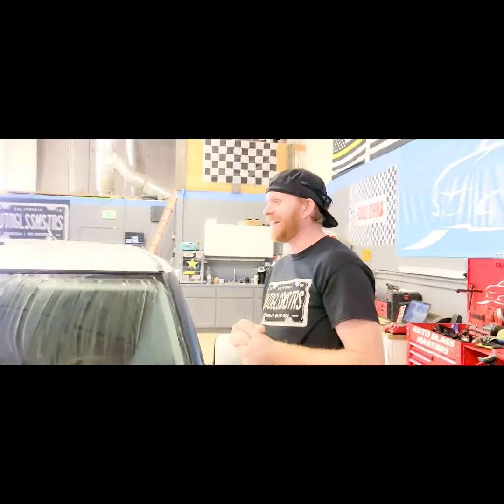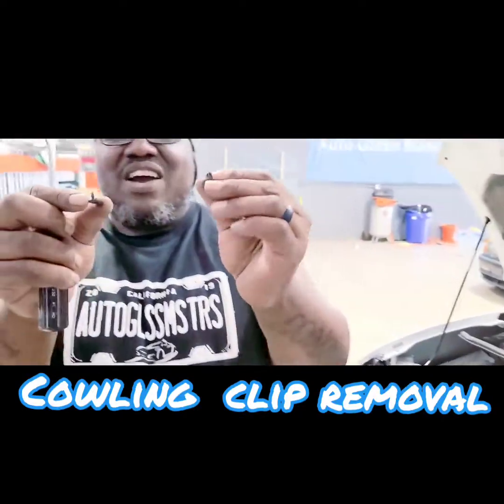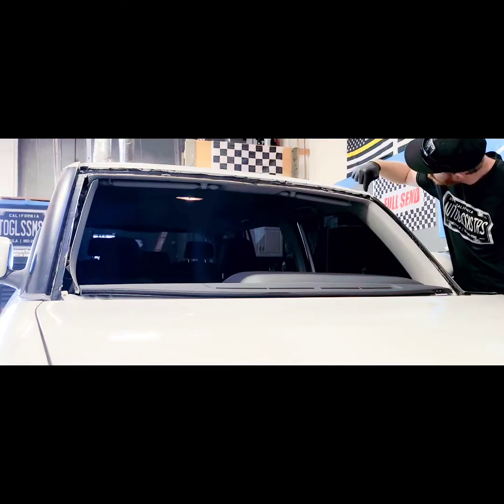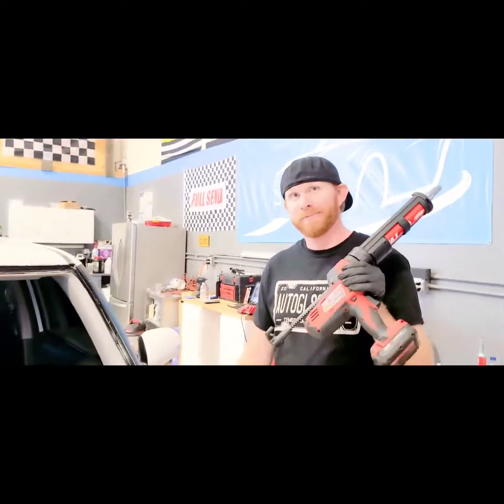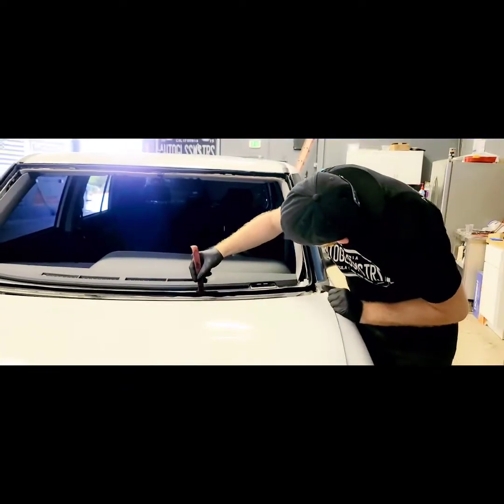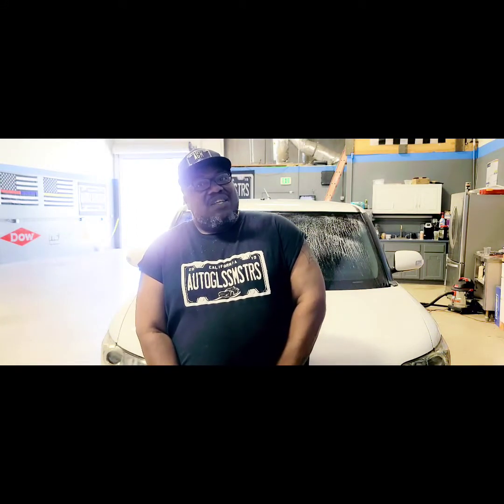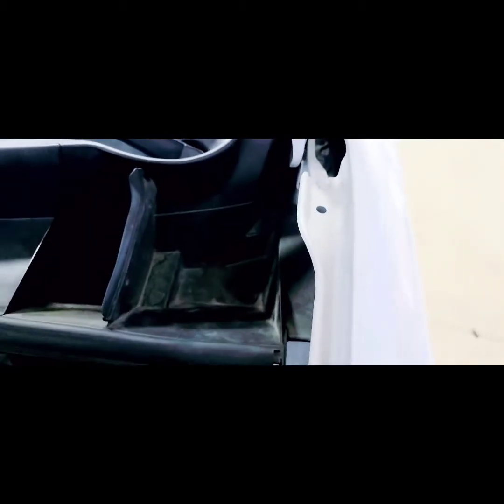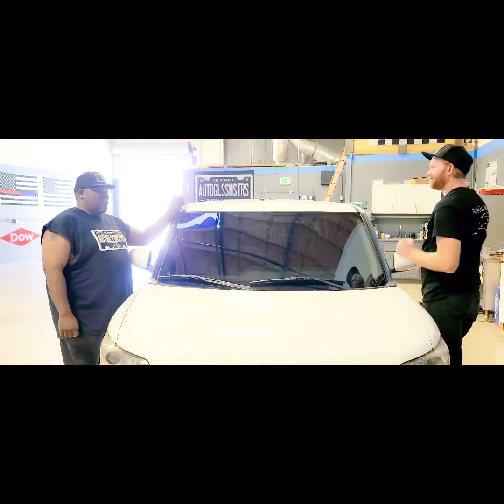XB Windshield Swap